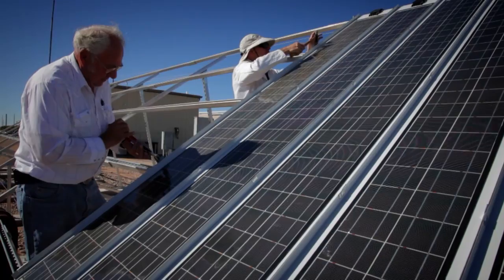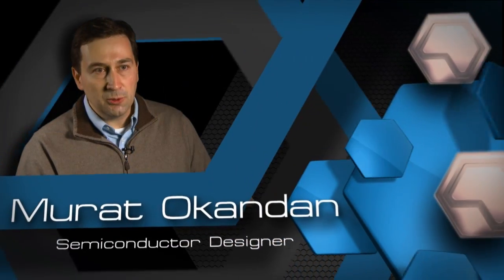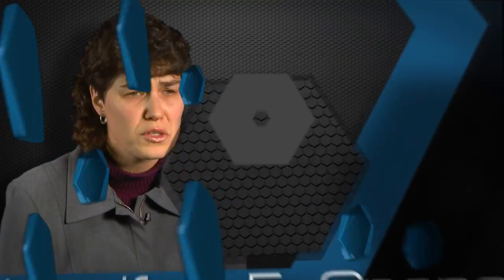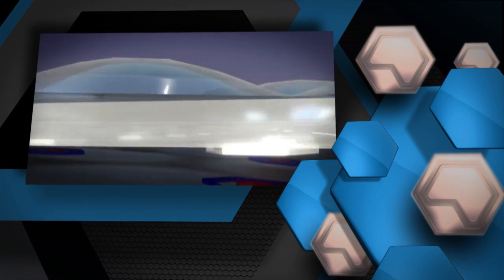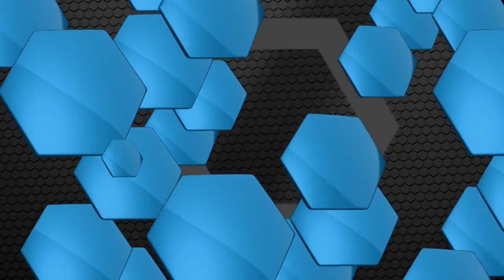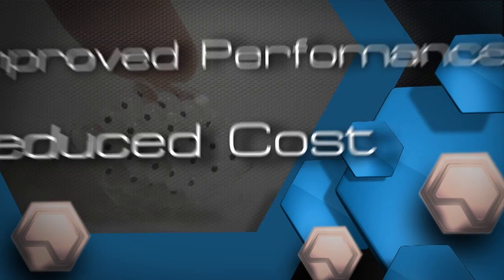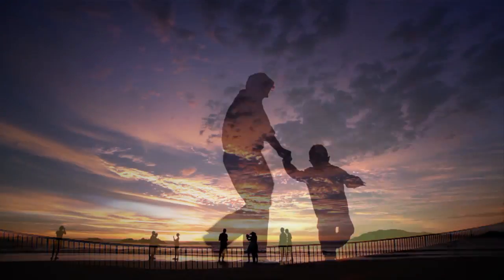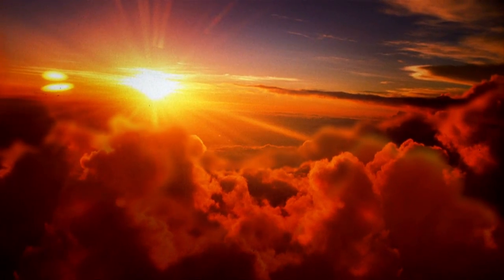Microsystems Enabled Photovoltaics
Sandia's microsystems enabled photovoltaic (MEPV) advances combine mature technology and tools currently used in microsystem production with groundbreaking advances in photovoltaic cell design, decreasing production and system costs while improving energy conversion efficiency. The technology has potential applications in buildings, houses, clothing, portable electronics, vehicles, and other contoured structures.

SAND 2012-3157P